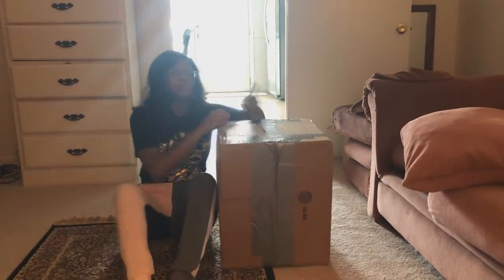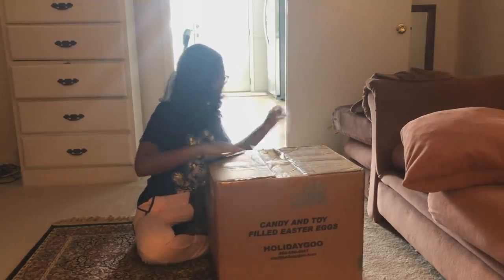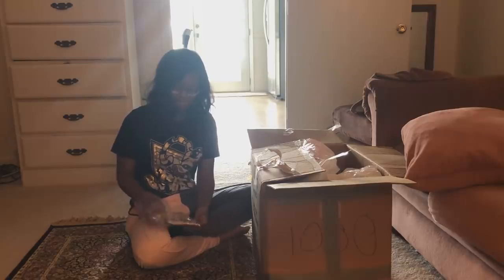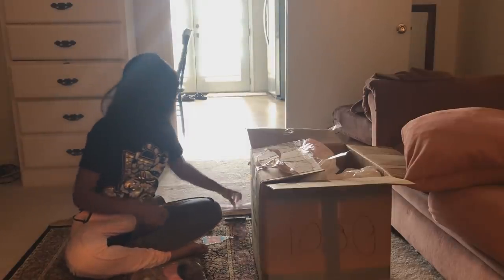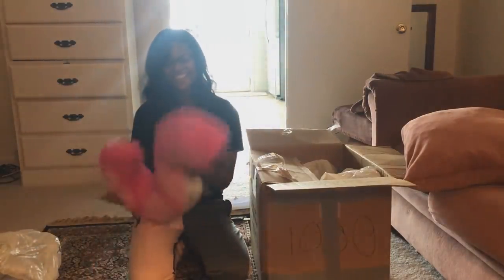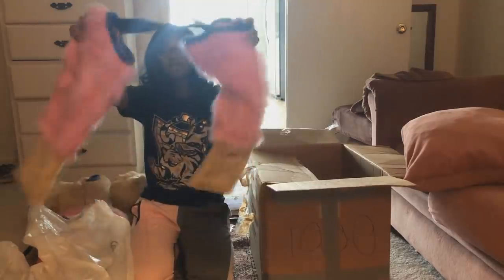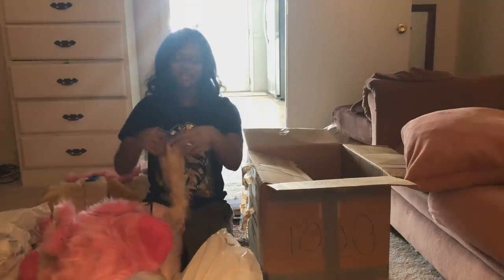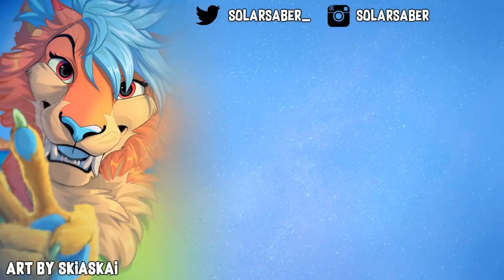Venus Fursuit Unboxing (Suit by Kit's Cove)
Questions I assume you're going to ask

*Where can I find the suit maker?*
-Kit's Cove, also known as Kittlet

*Is he open for commissions?*
Not currently

*How much did that cost?*
-$915 plus shipping (which was about $43 cause I picked priority shipping)

*How did you afford that?*
-I got a part time job for the summer, did art commissions, earned youtube revenue, and budgeted effectively

*Are you going to do videos in suit now?*
-Probably not. I don't have high quality video recording software, so I'll continue to make videos with character stills

Pros
-Well made, very cute, super soft, comfy feetpaws
Cons
-Suit does not fit my glasses even though I asked for that accommodation (so I guess I have to get contacts? or I'll be blind in suit), ventilation isn't bad but it's still a bit hard to get airflow

*Are you gonna be a fursuit dancer like you said?*
-I was planning on it but after wearing Venus for only a little bit I can tell she'd be way too difficult to dance in. I wouldn't be able to see, and I'd definitely have trouble breathing. Maybe one day when I get a different fursona made I can dance in them!
[Thumbnail art by marleemutt]
Support me!